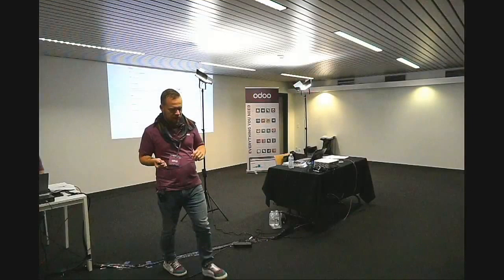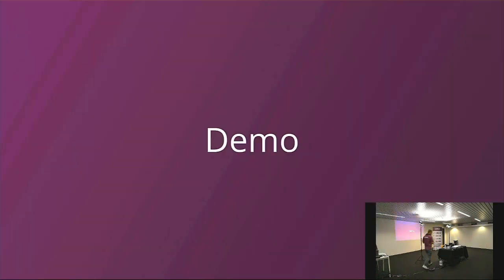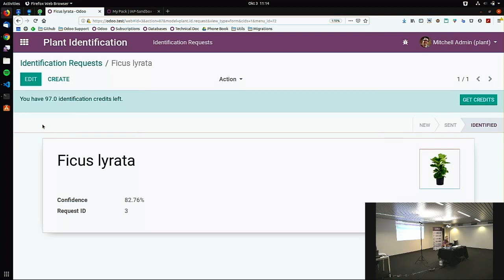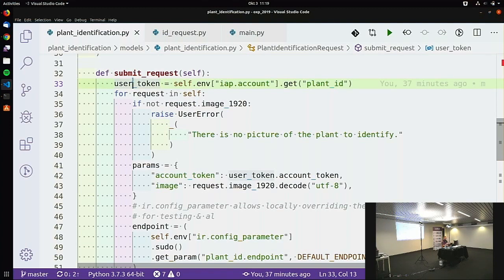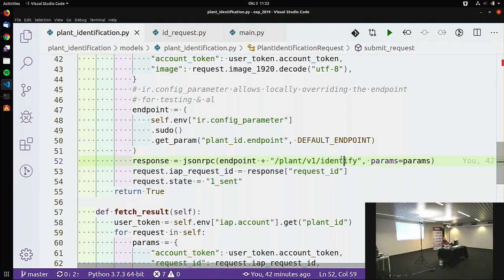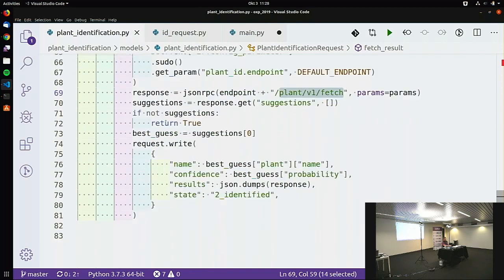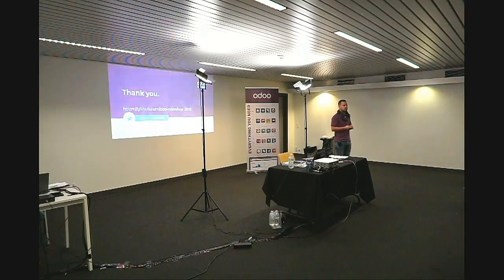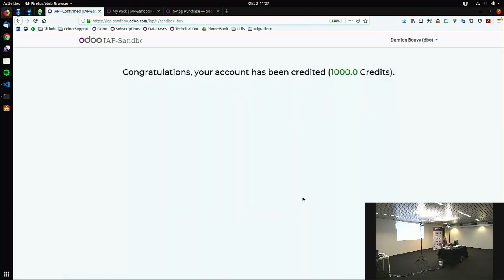[ARCHIVED] How to Develop Your Own In-App Purchase Service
[ARCHIVE NOTE: No longer possible for customers to create their own IAP]

While the Odoo App Store has existed for a few years, it does not always provide the flexibility you need when charging your customers. With the In-App Purchase API, you can provide paid services to Odoo users of both Community and Enterprise editions, in addition to one-shot payment for your module.

Odoo 13.0 includes IAP services by default: SMS, Snail Mail, Lead Acquisitions, etc. But this API is available to all Odoo developers! In this talk, we will introduce the IAP philosophy, an overview of the registration process on the IAP platform, a tour of the API and payment system. This talk will feature a minimal code demo of an IAP module.